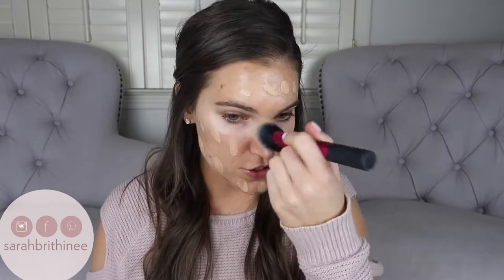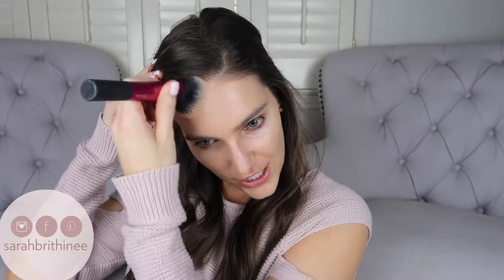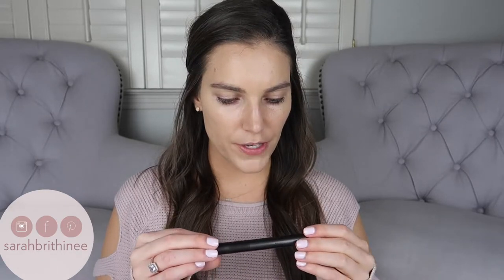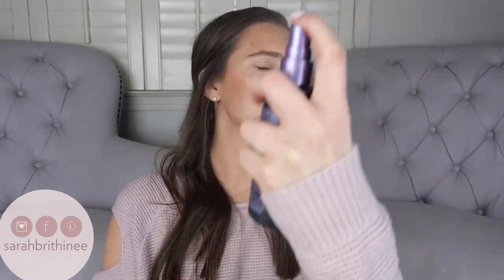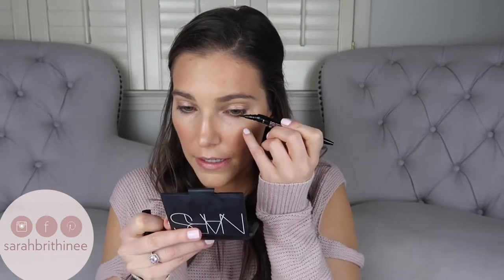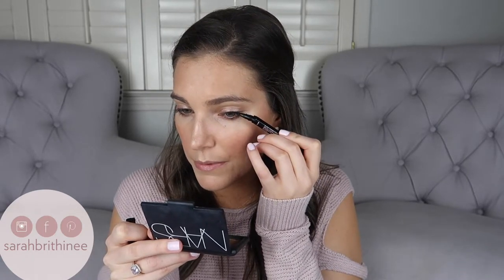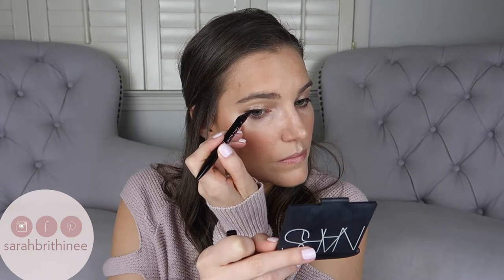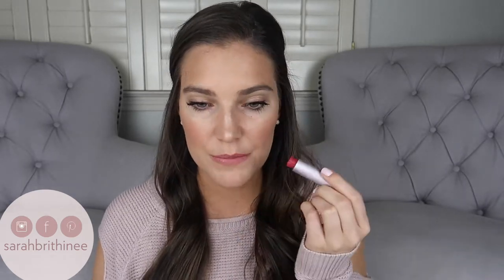GO-TO GLOWY SPRING GRWM | Sarah Brithinee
I focus on my skincare to really create a glowy base. I hope you enjoyed!

PRODUCTS MENTIONED:

Origins GinZing Gel Moisturizer
Origins GinZing Refreshing Eye Cream
Becca Backlight Priming Filter
It Cosmetics Bye Bye Foundation Full Coverage Moisturizer
Burberry Contouring Pen
Ecotools Sponge
NARS Laguna Bronzer
Ecotools Full Powder Brush
Hourglass Vanish Flash Highlighting Stick
Milani Baked Blush in Luminoso
Urban Decay All-Nighter Setting Spray
Maybelline Curvitude Eyeliner
Stila Huge Extreme Lash Mascara
Fresh Sugar Lip Treatment